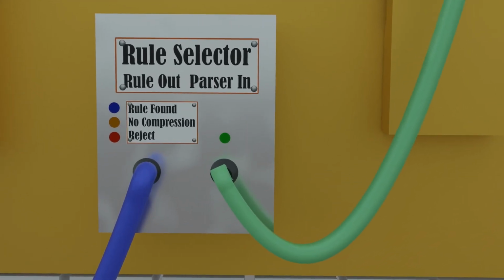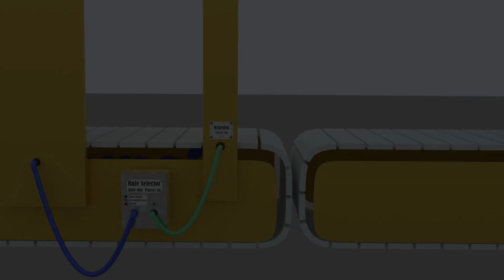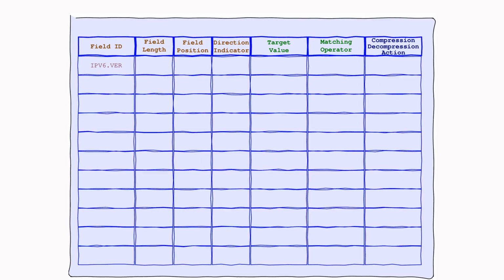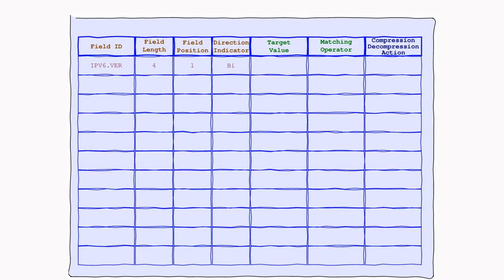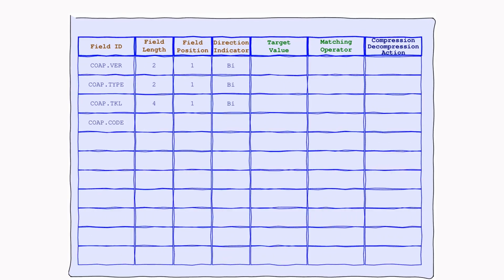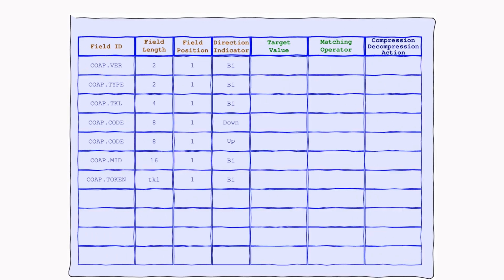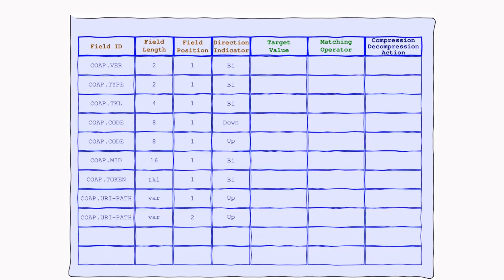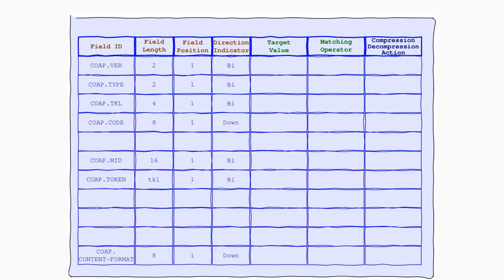Compression Rules 🔋The SCHC SCHOOL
This video explores the design of compression rules in SCHC (Static Context Header Compression). It covers the basics of how packet headers are transformed into abstract headers, and how these headers are matched with compression rules. The video explains the seven key components of a compression rule and provides practical examples using IPv6 and CoAP protocols. It's an essential watch for anyone looking to understand the intricacies of SCHC and improve their knowledge of network protocol optimization.

Chapters
00:00:00 - Introduction and Overview
00:00:37 - Recap: Abstract Headers and Compression Entity
00:01:13 - The Seven Components of a Compression Rule
00:02:48 - Practical Example: IPv6 Fields
00:03:56 - Deep Dive: CoAP Rule Exploration
00:05:49 - Conclusion and Next Steps